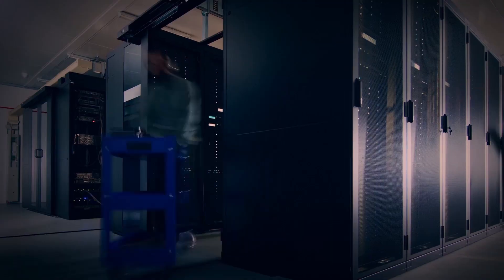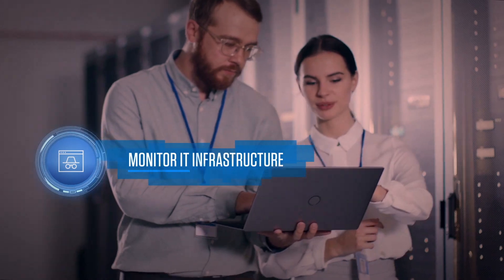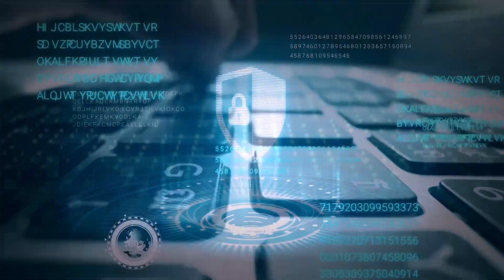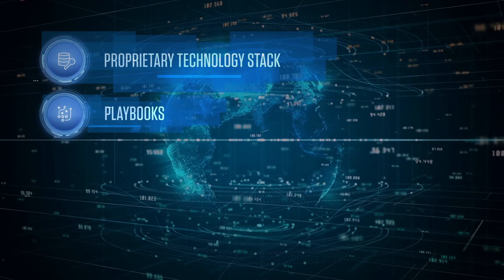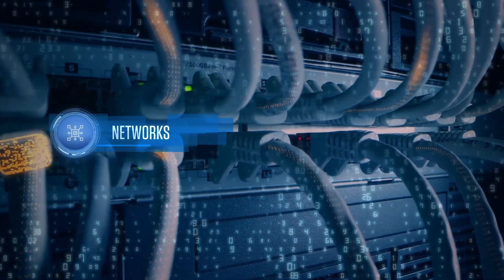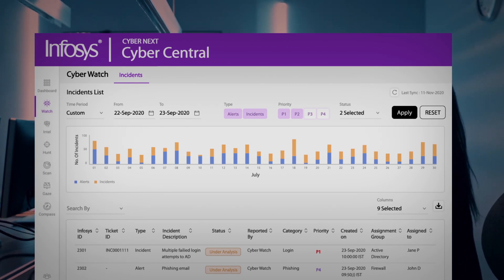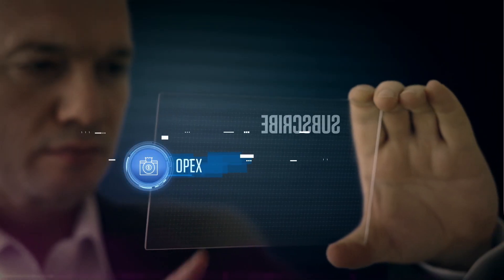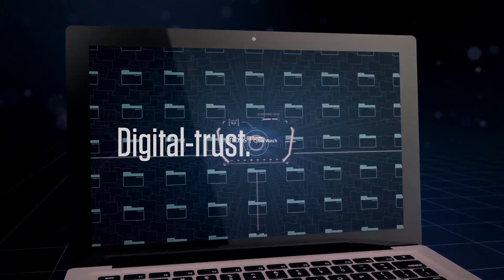Infosys Cyber Watch – The Managed Incident Detection and Response Solution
As businesses grow ever more reliant on IT infrastructure, monitoring the infrastructure, and detecting and responding to security incidents become imperative for continued business operations. The need of the hour is to have a solution that can monitor the infrastructure for security incidents, detect the incidents as soon as they occur, and remediate them quickly to minimize the business impact of the incidents. Infosys Cyber Watch is a managed incident detection and response service. It is delivered as a comprehensive package that consists of SOC services powered by a proprietary technology platform.